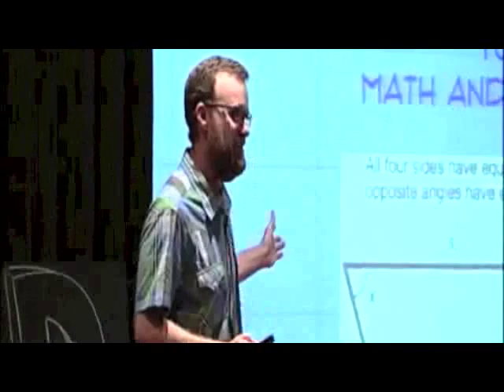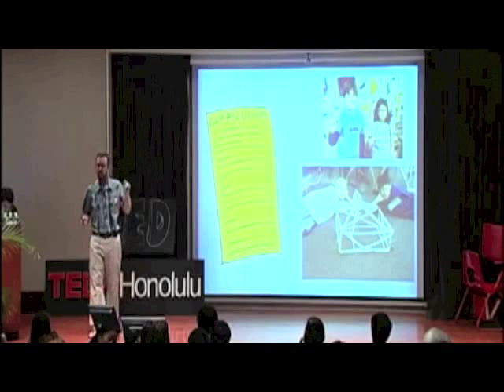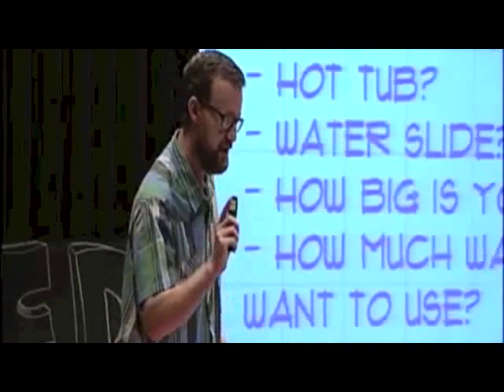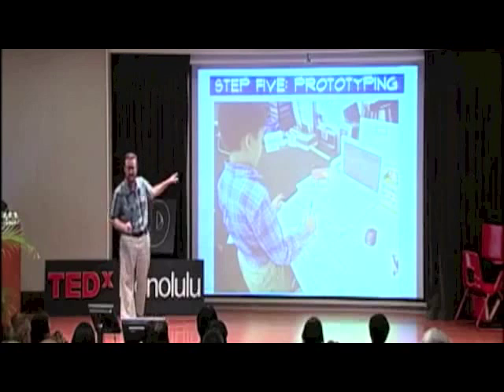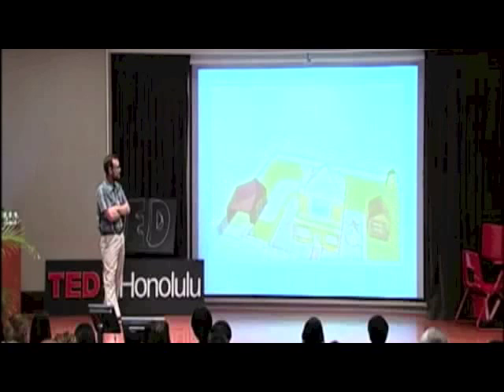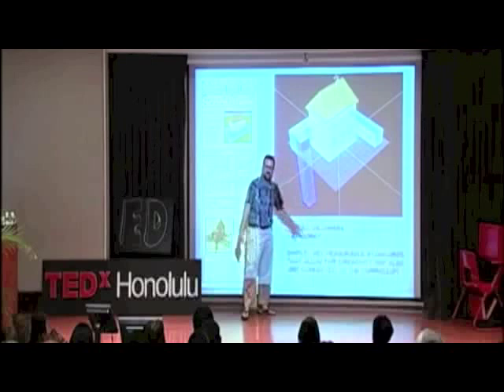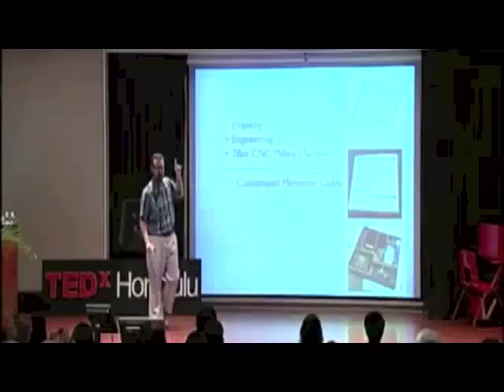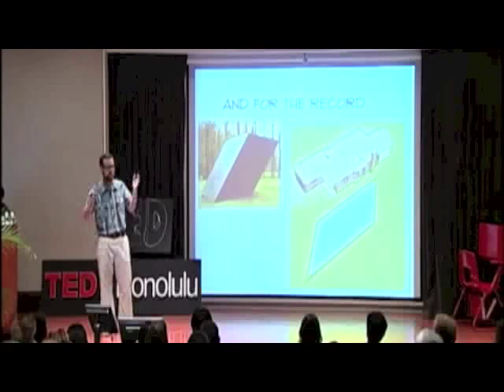Project-Based Learning in an Actual Classroom: Kris Schwengel at TEDxHonoluluED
Kris Schwengel who has enthusiastically taught elementary school for 18 years, incorporating cool technology, creativity, and fun into math. Kris argues his learning method through the Death to the Rhombus!

"Death to the Rhombus! Project-Based Learning in an Actual Classroom: Kris Schwengel at TEDxHonoluluED"